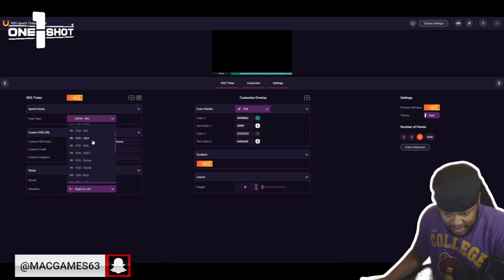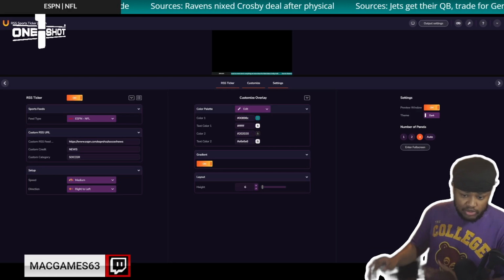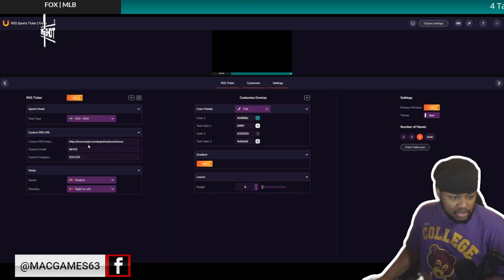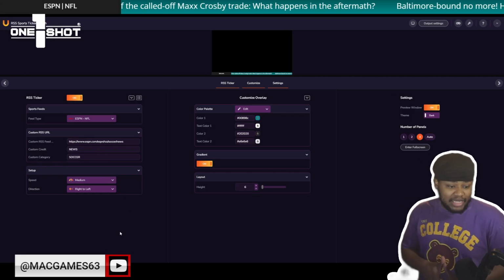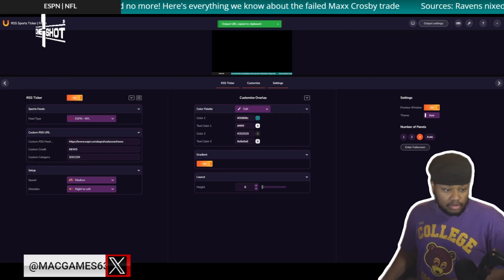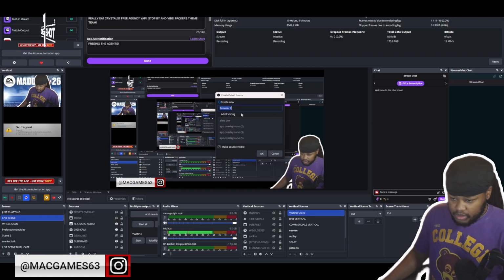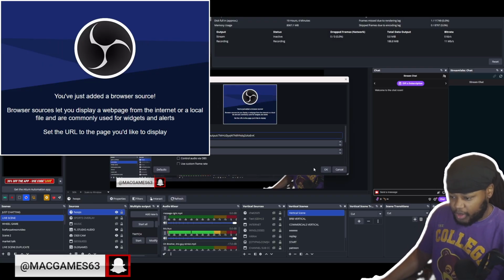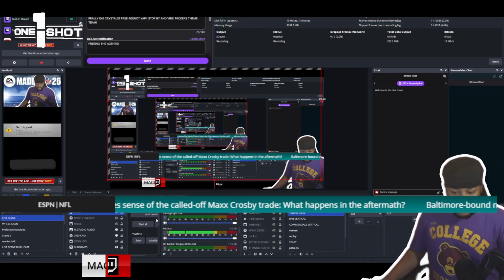HOW TO ADD SPORTS NEWS OVERLAY ON STREAM IN OBS!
In this video I will show you how to get the latest sports news to show up on your stream in obs studio.